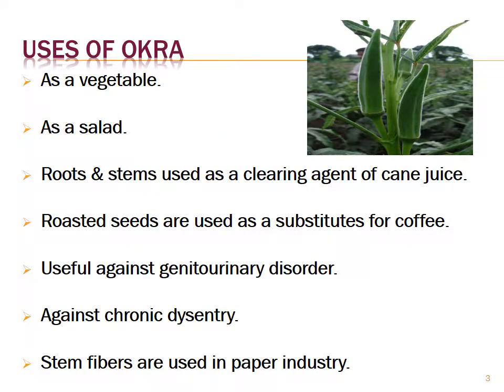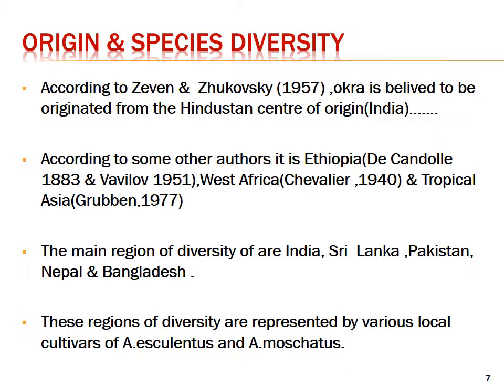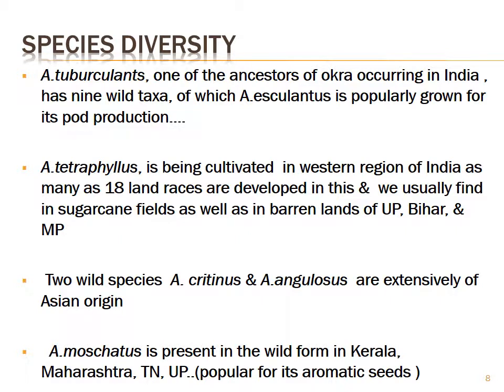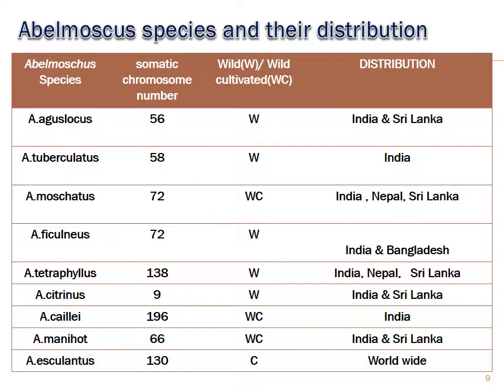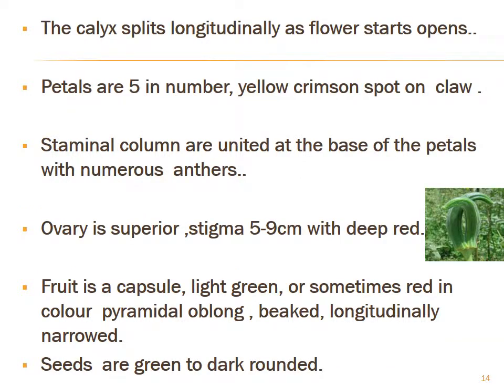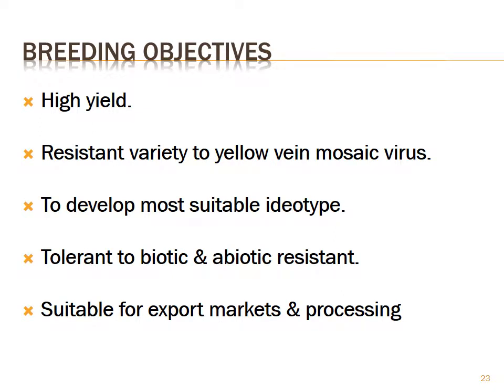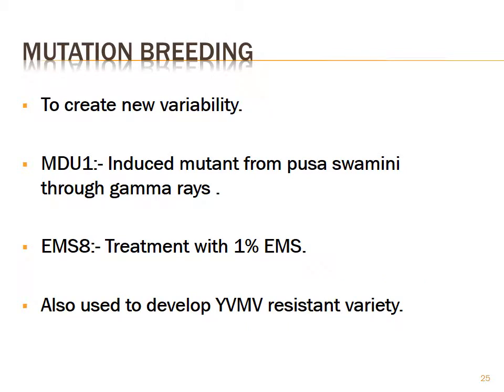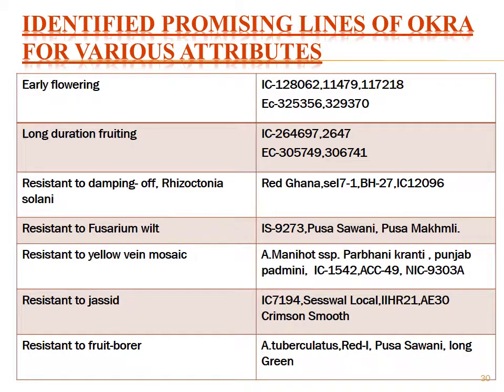BHENDI botany and hybridization okra